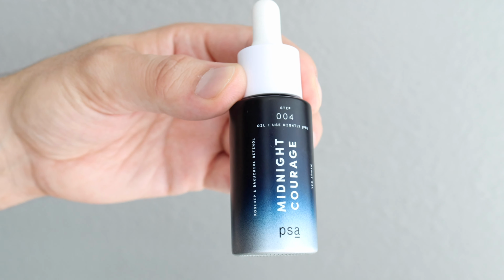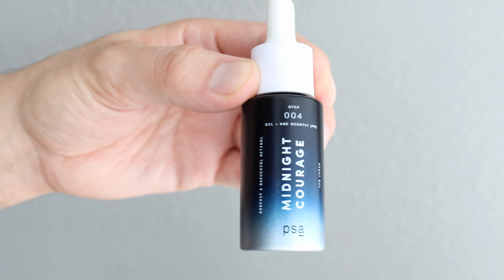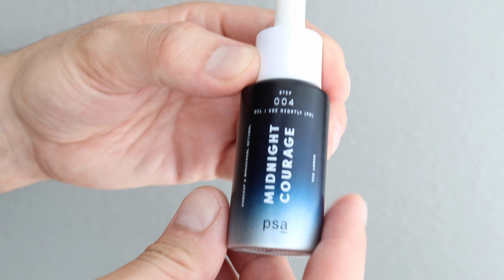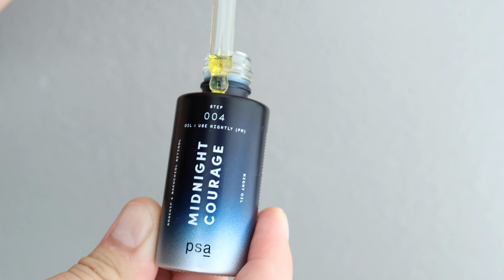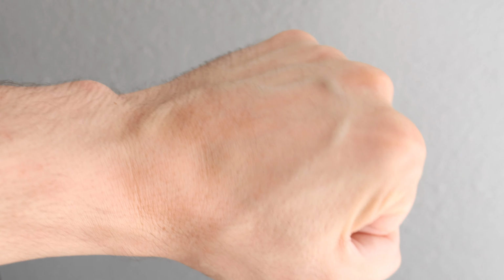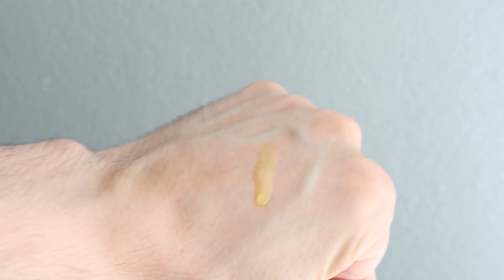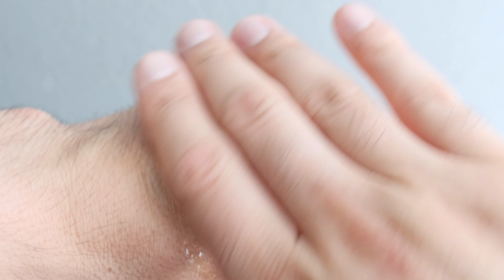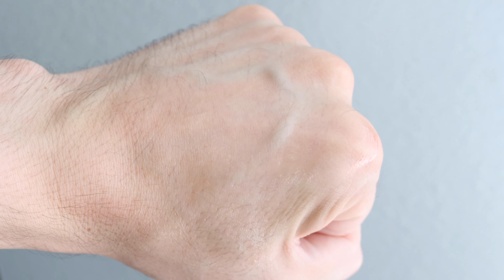PSA Midnight Courage | QuickTake Review